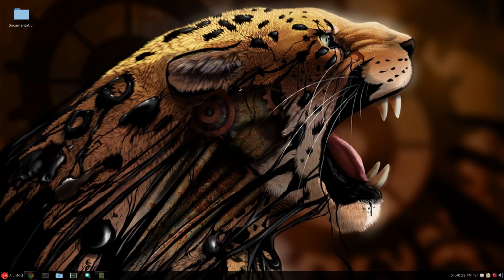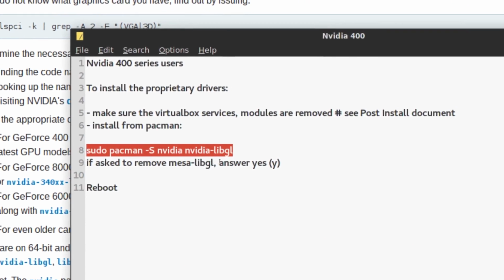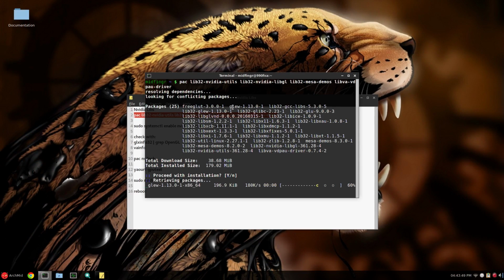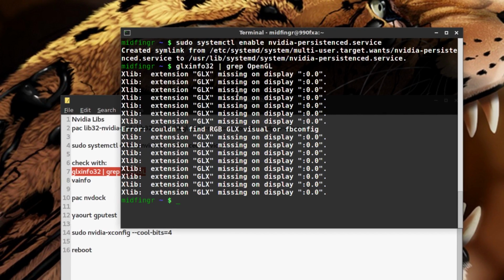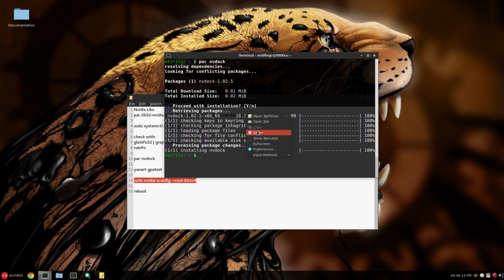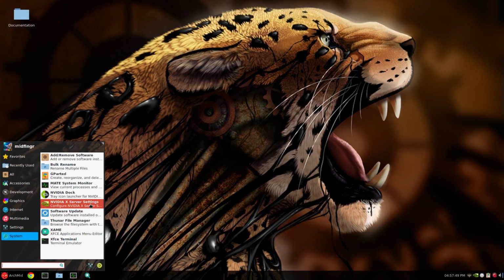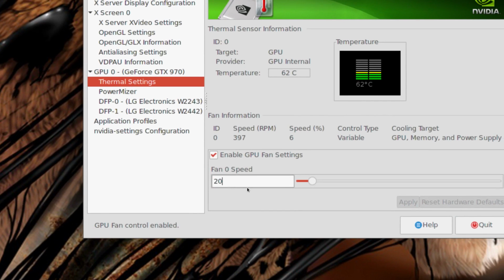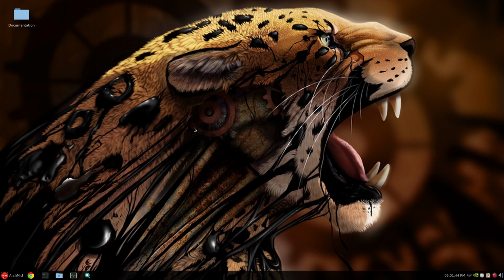Arch Linux. Install Nvidia Proprietary Drivers